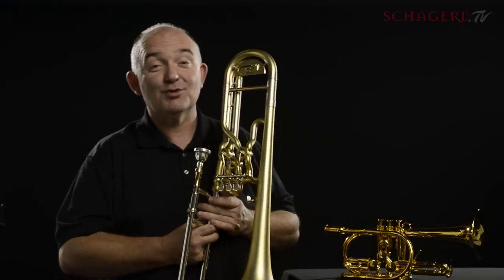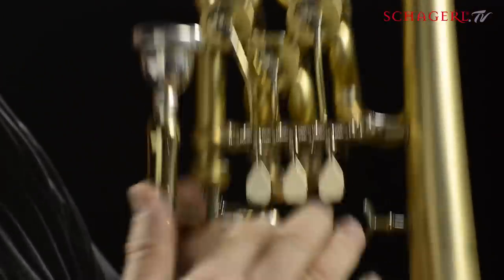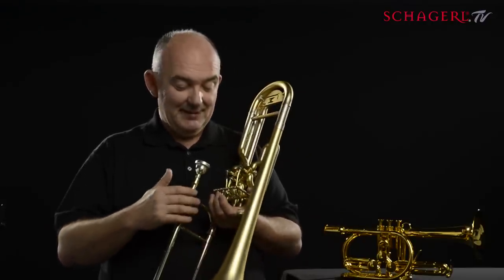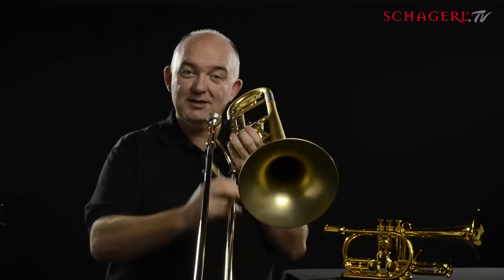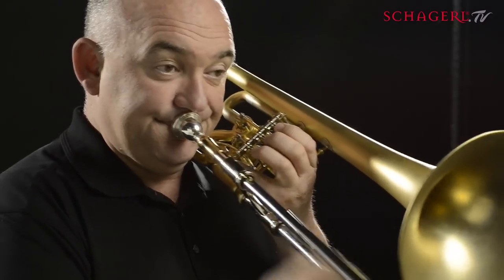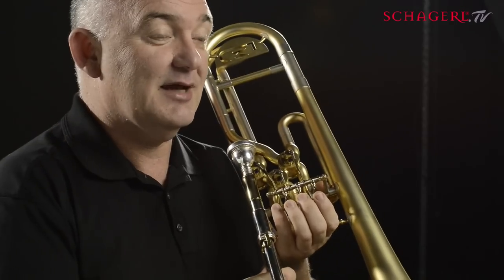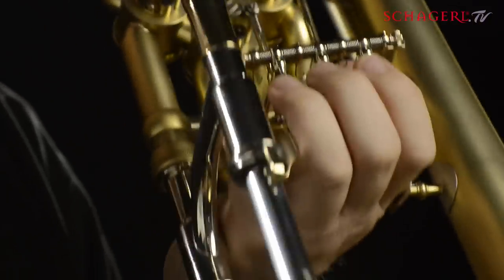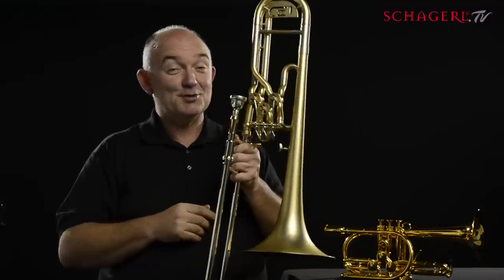James Morrison talking about the new Schagerl Trombone Model "SUPERBONE"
James Morrison talking about the new Schagerl "Meister Serie" Bb Tenor Trombone Model "SUPERBONE". James Morrison stellt die mit dem Innovationspreis ausgezeichnete Schagerl "Meister Serie" B-Tenor Posaune Modell "SUPERBONE" vor!